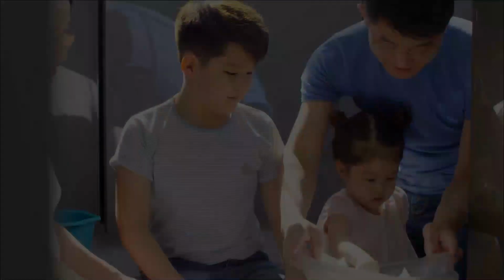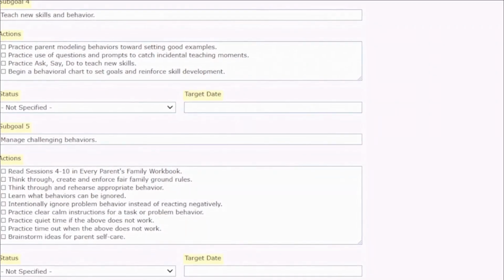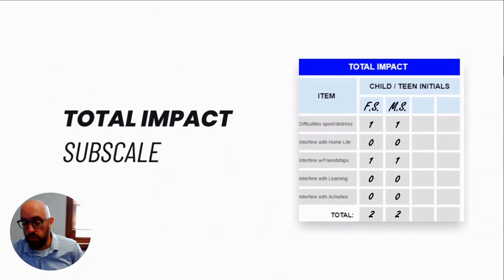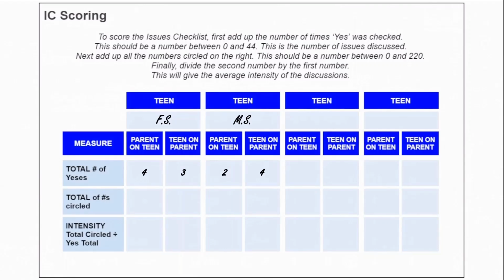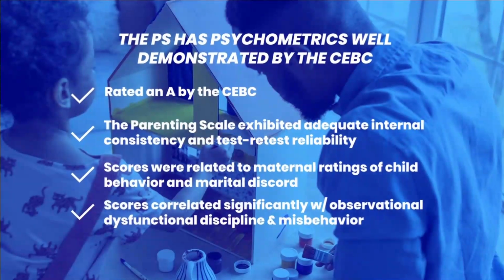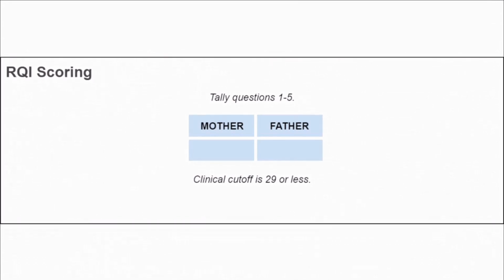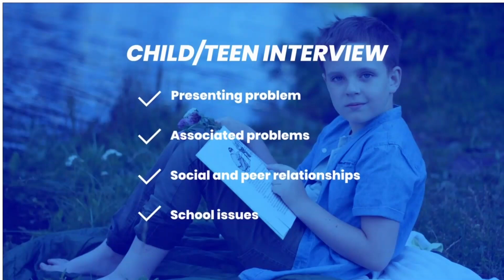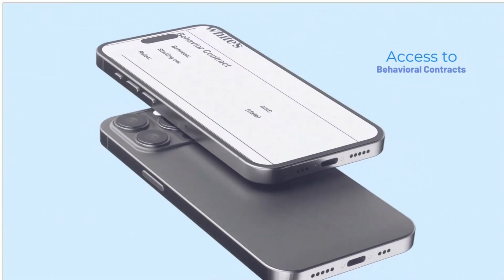Parenting Assessment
How to conduct a parenting assessment from Triple P.